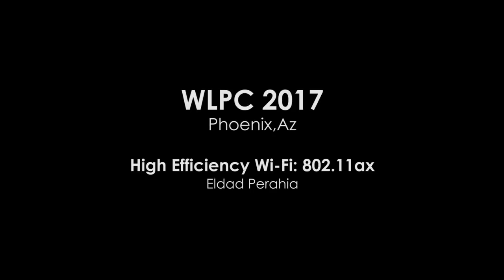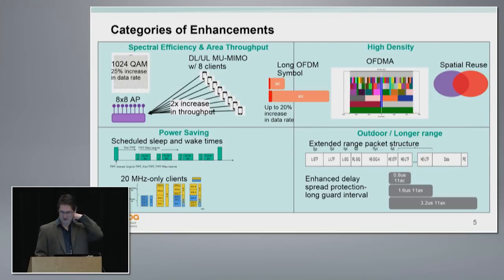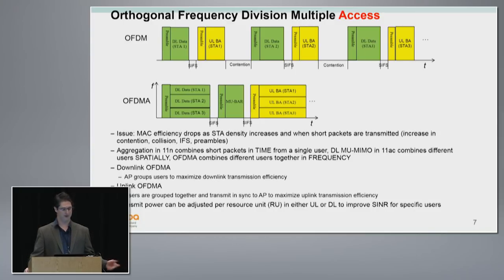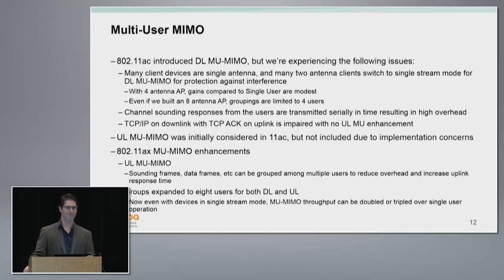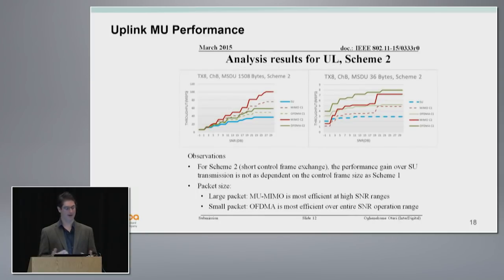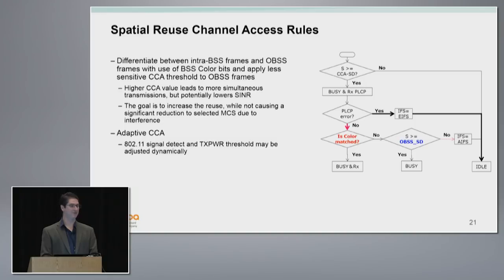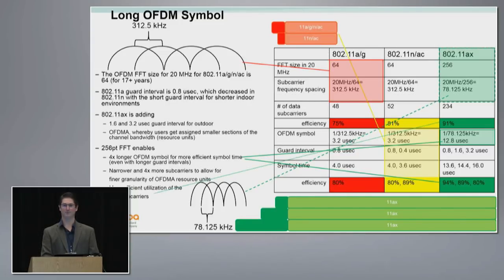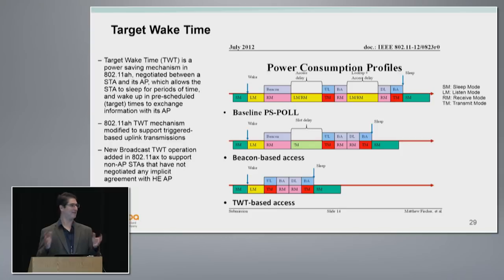High Efficiency Wi-Fi- 802.11ax | Dr. Eldad Perahia | WLPC US Phoenix 2017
Chapters:
00:00 - Start
00:36 - Wi-Fi Network Issues
01:55 - Goals of the 802.11ax Task Group
03:45 - Timeline
07:15 - Categories of Enhancements
12:24 - Orthogonal Frequency Division Multiple Access (OFDMA)
17:25 - 80 MHz BSS
19:03 - OFDMA Resources Unit Allocation Examples
19:47 - OFDMA Performance
21:05 - Multi- User MIMO (MU-MIMO)
25:28 - Uplink Multi User MIMO
27:38 - Uplink Multi User Operation (UL MU Operation)
27:47 - Basic Frame Exchange Sequence for UL MU Transmissions
31:44 - Downlink MU Performance
34:08 - Spatial Reuse
34:38 - BSS Coloring
37:27 - Spatial Reuse Channel Access Rule
40:26 - Spatial Reuse Capacity Improvement
43:08 - Long OFDM Symbol
47:08 - Outdoor/ Longer Range Features
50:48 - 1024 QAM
51:25 - Example of New PHY Data Rates
53:09 - Power Saving: Target Wake Time (TWT)
55:29 - 20 MHz- Only Clients
57:09 - Other Power Saving Features